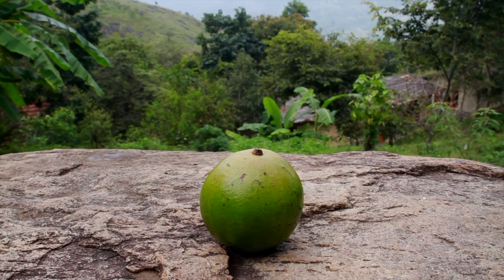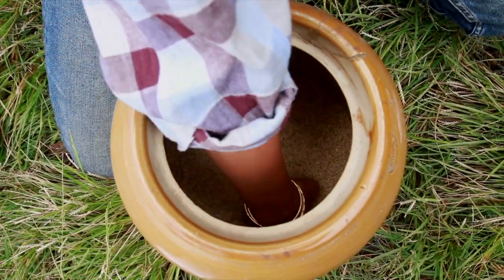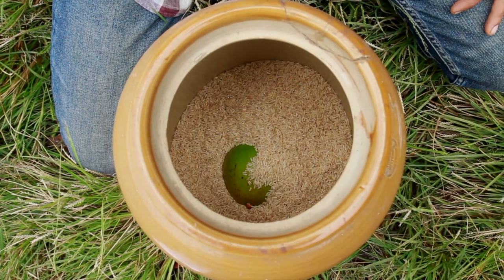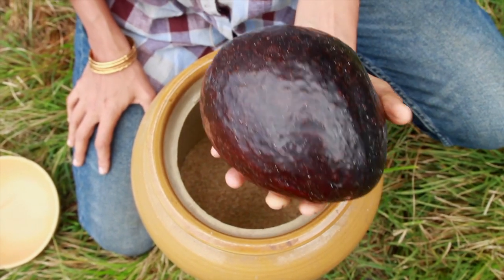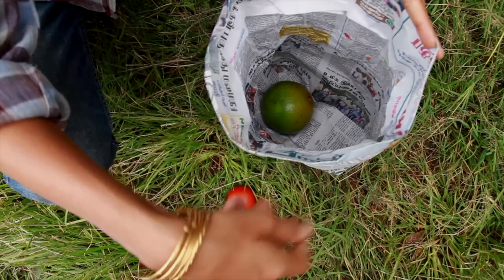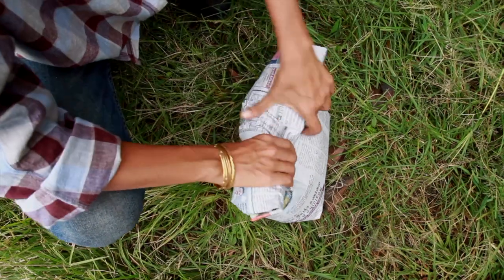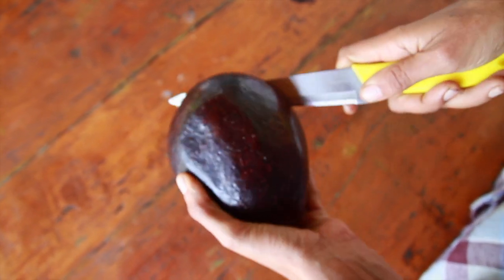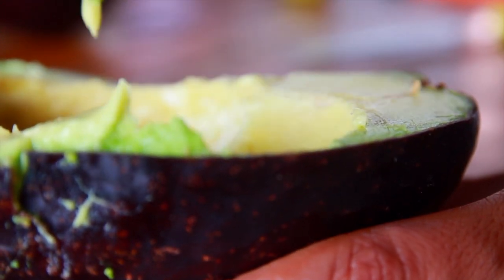how to ripen an avocado..perfectly HD 720p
perfect, even ripening of avocado